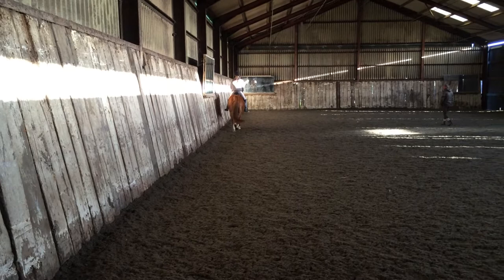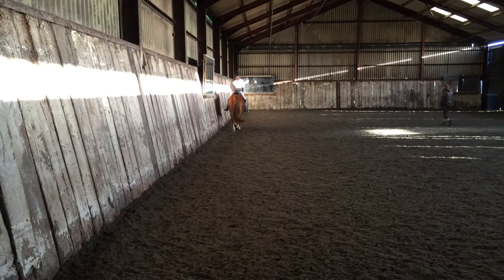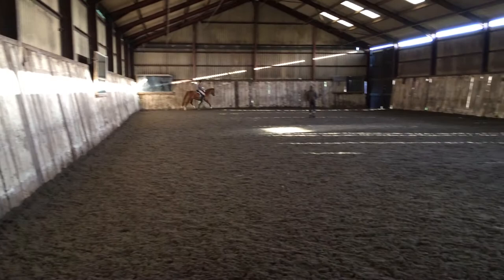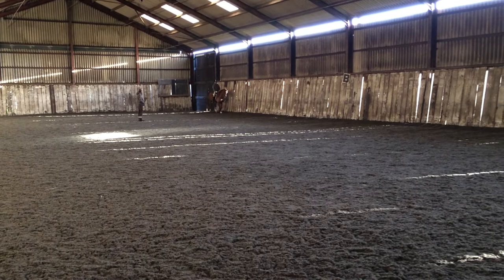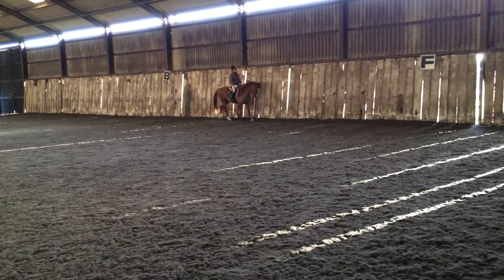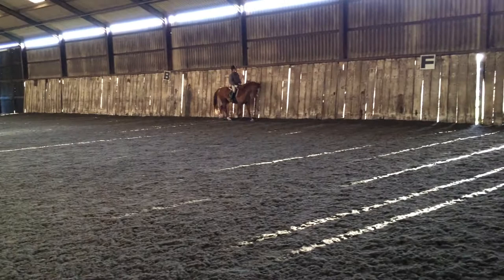Training with Jeroen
Monet and Abbi Nov 2013